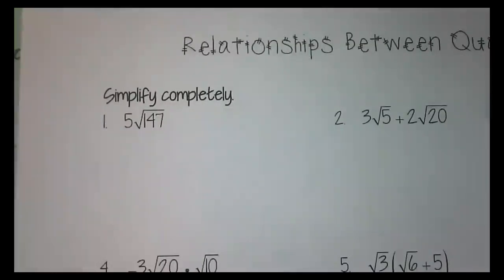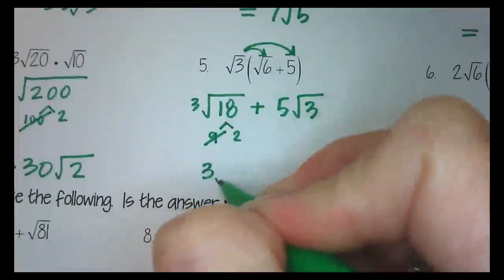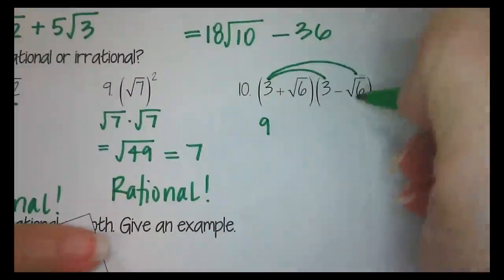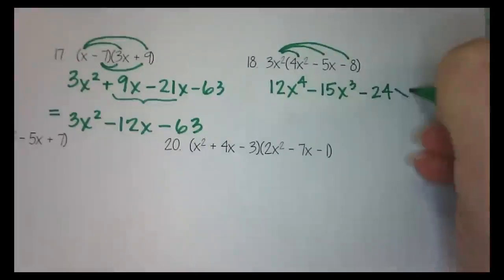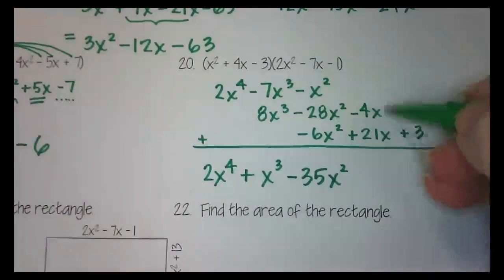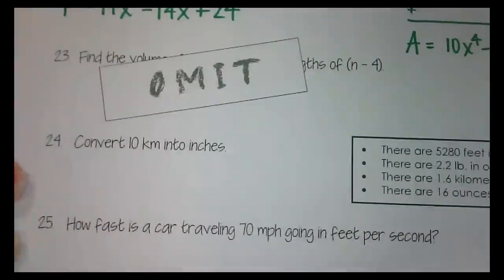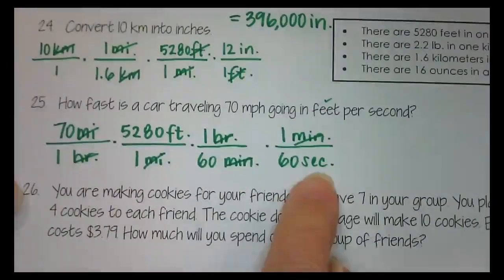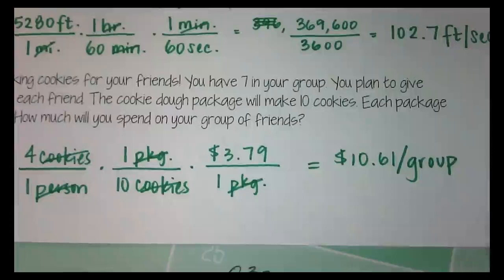Unit 1 Review Worked Out